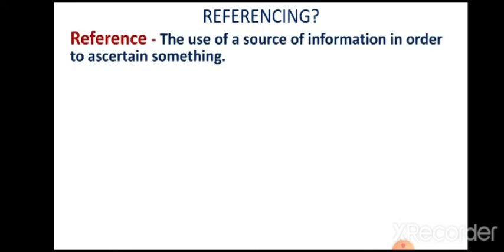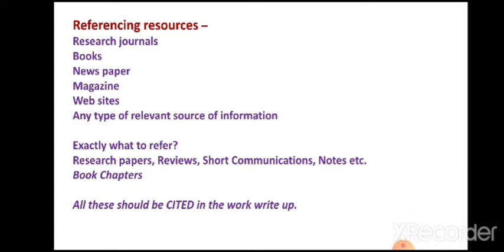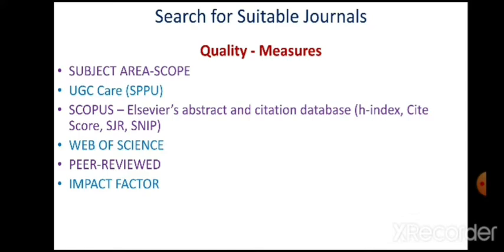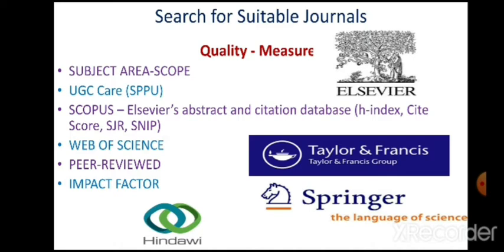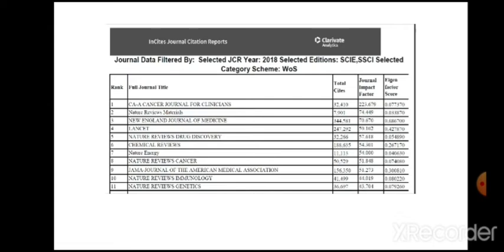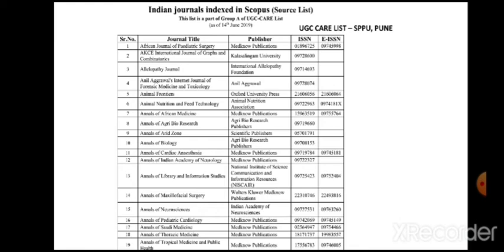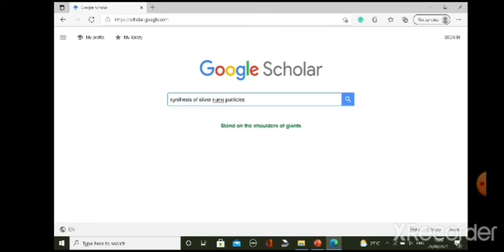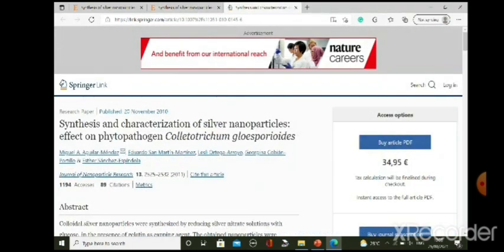Online Referencing Tools